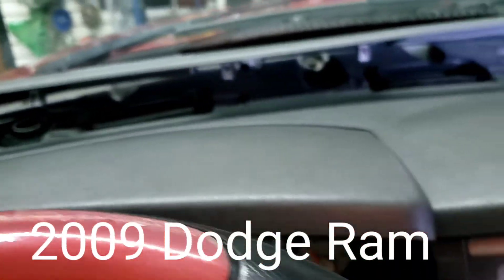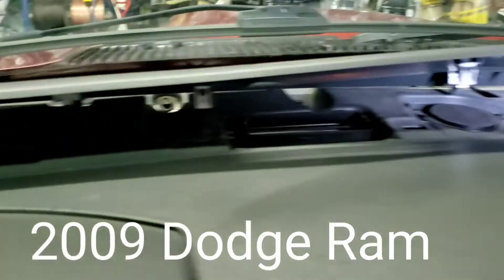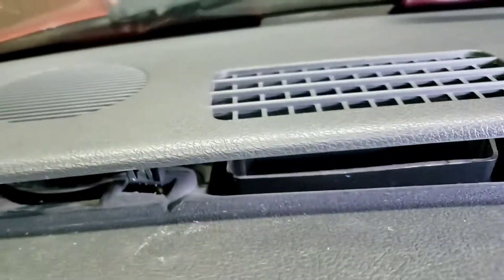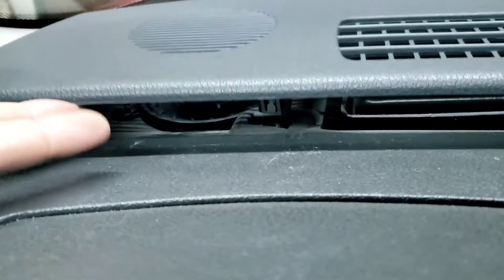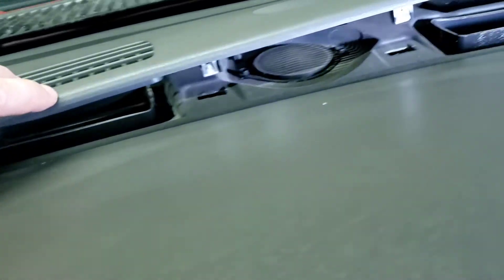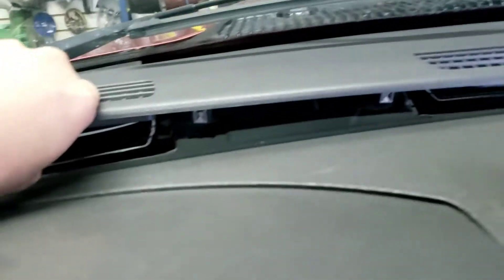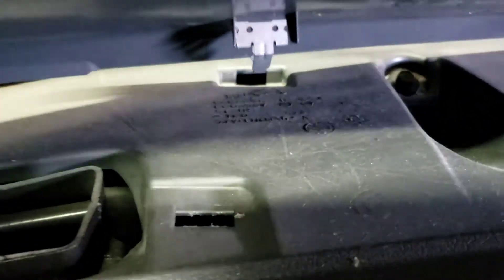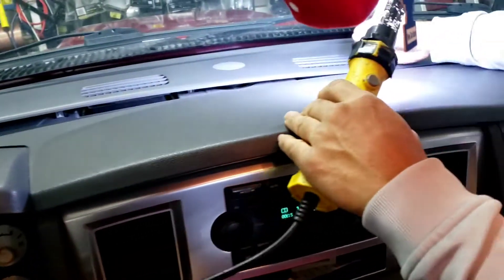How to remove Dodge Ram 2009 front dash speaker removal